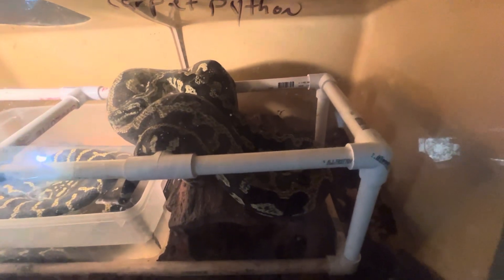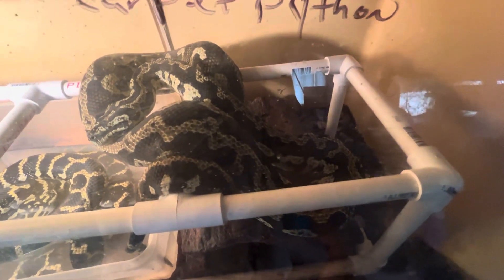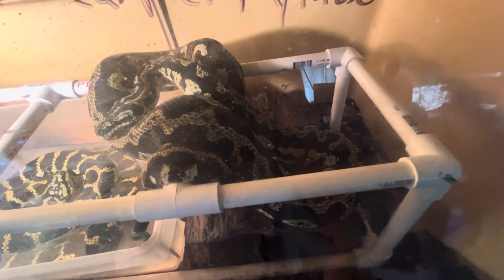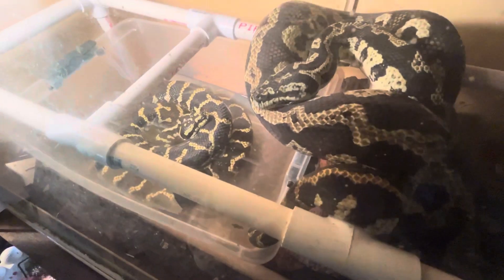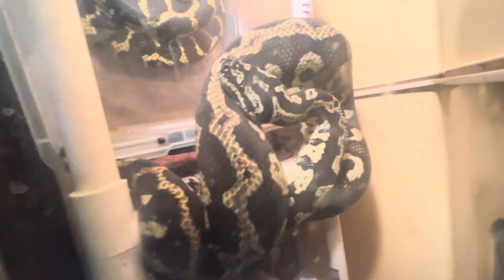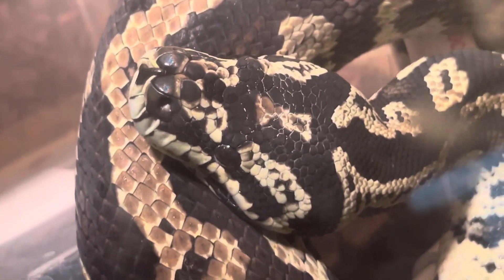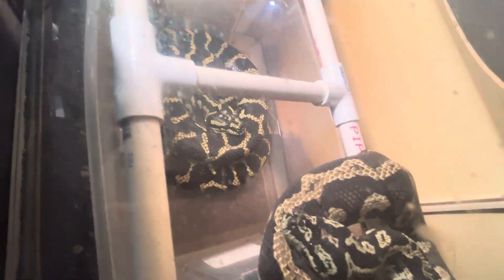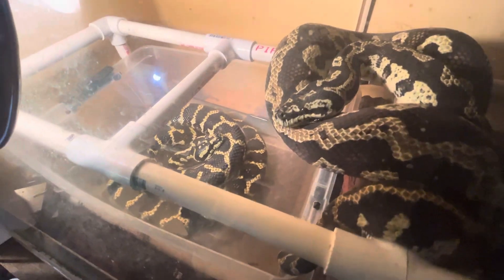New arrival Mary a new boyfriend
Let me introduce the world to our newest arrival and Goth Egg guardians to Jasper our 2016 tiger Jungle carpet python ￼